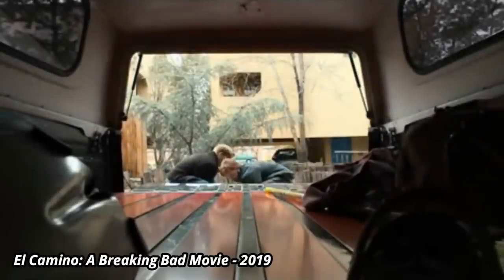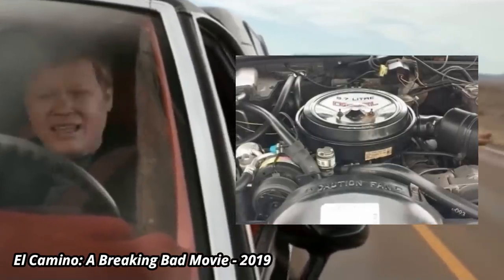Here’s how the Chevy El Camino was America's most popular coupe utility vehicle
In this episode I provide the history of the Chevrolet El Camino, a pickup truck based on a wagon car platform.  The El Camino was launched in 1959 in response to the similarly styled Ford Ranchero, but sales of the El Camino couldn't keep up, resulting in its cancelation after 1960.  However in 1964, Chevrolet reworked their Chevelle wagon platform to become a new El Camino, and sales did much better, resulting in 4 generations that lasted until 1987; 8 more years than the Ranchero.